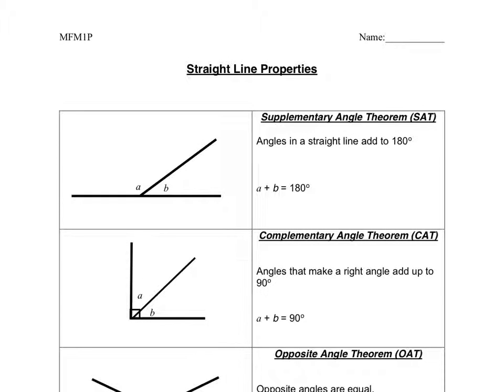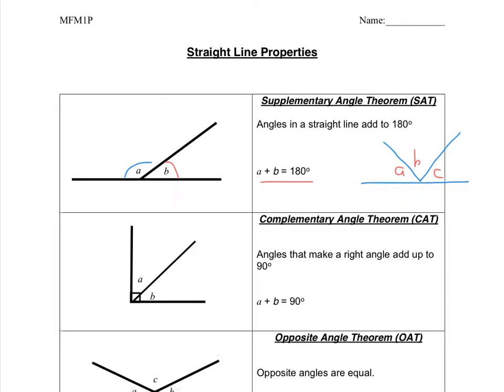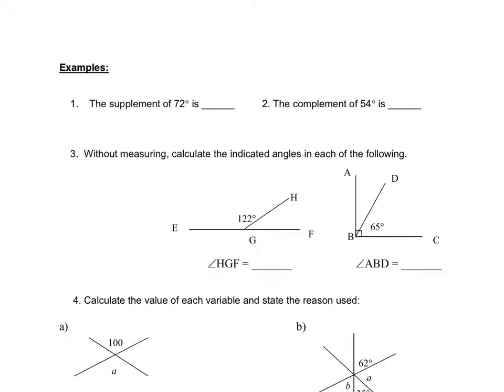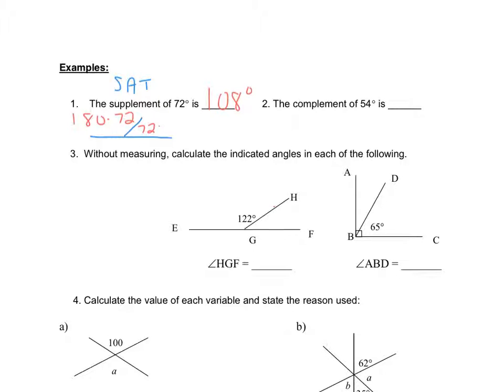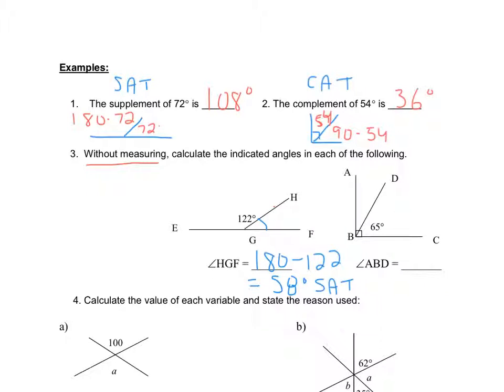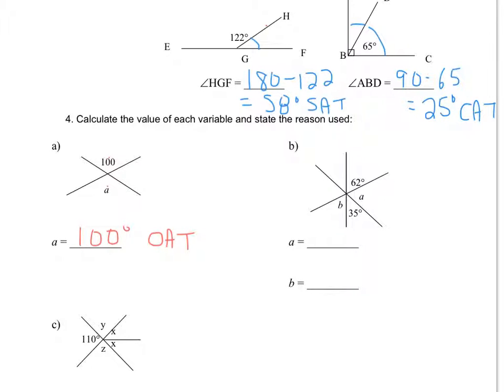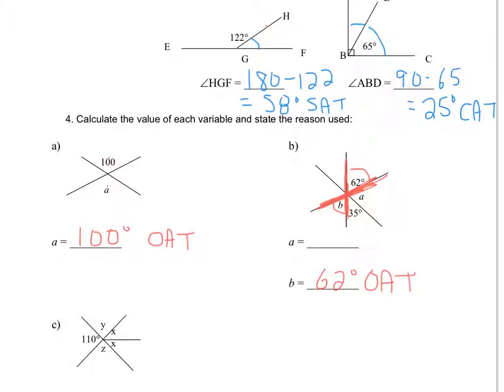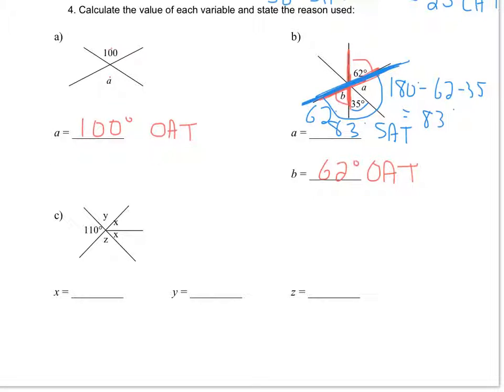L1 Straight line properties